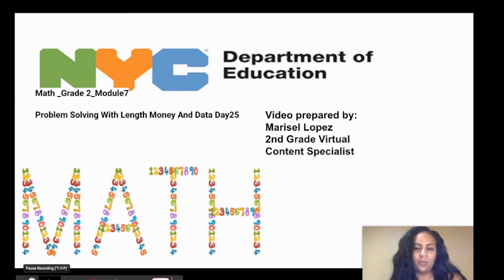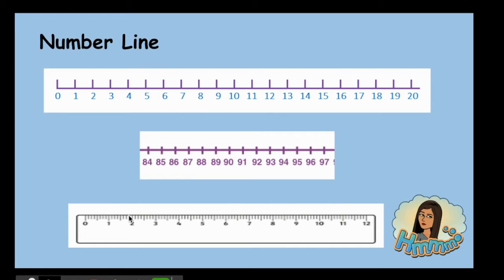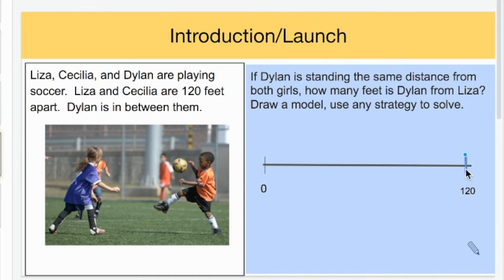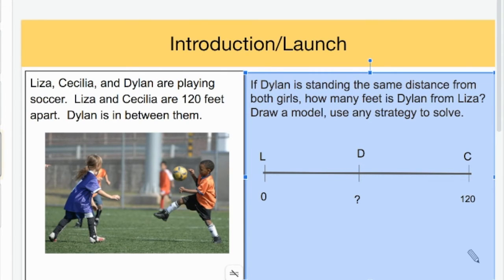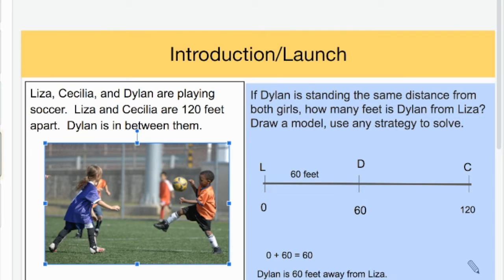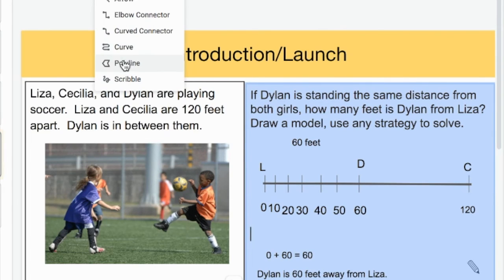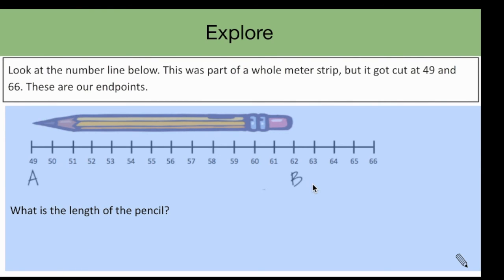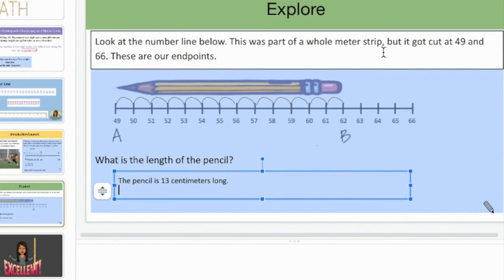Math 2nd Grade Module7 Problem Solving With Length Money And Data_Day25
In today’s lesson, students will continue learning about measurement. This time, they are going to solve word problems involving measurement; they will also be introduced to the number line.